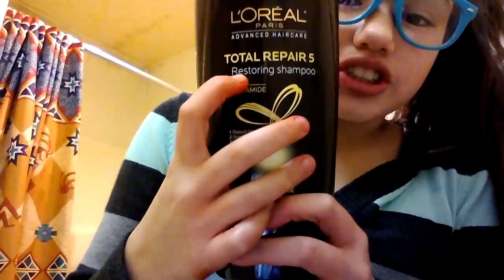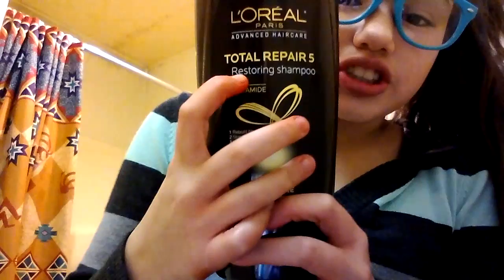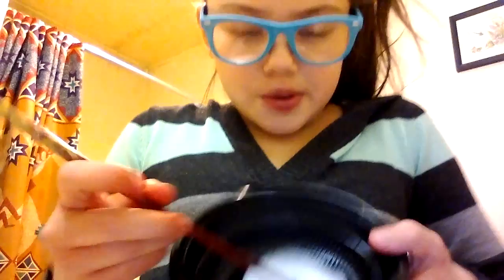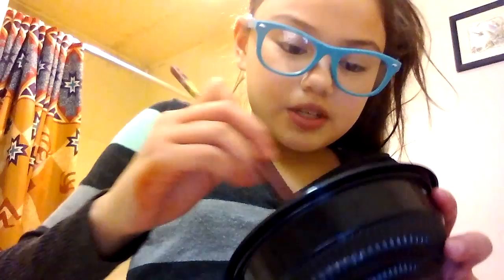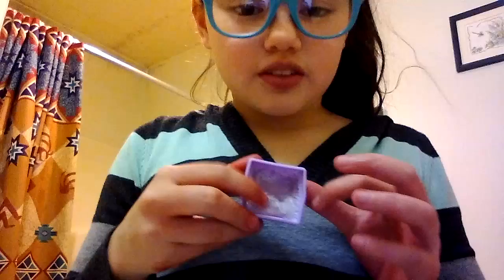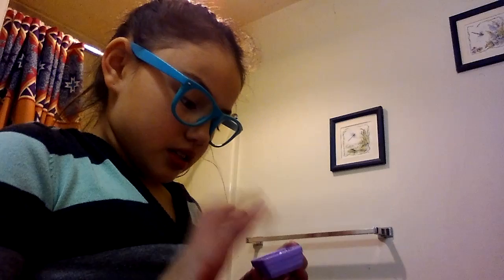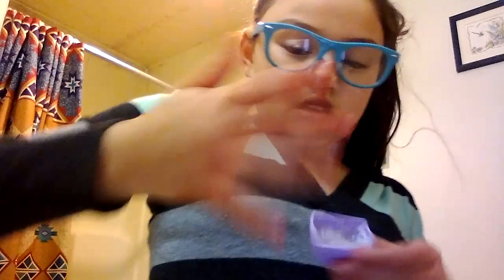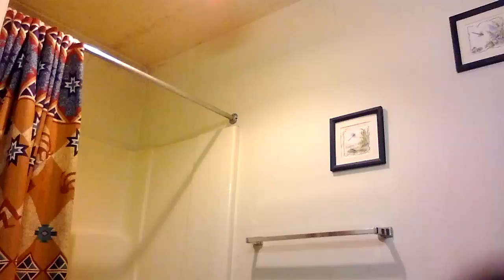How to make slime without glue or borax